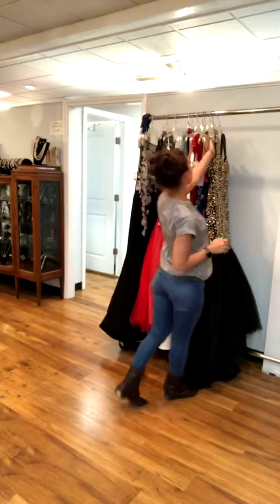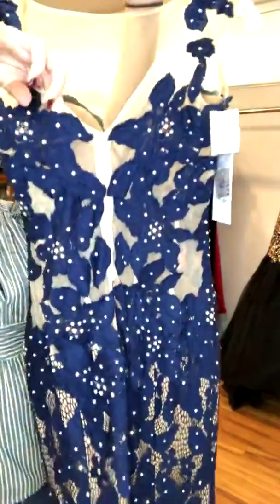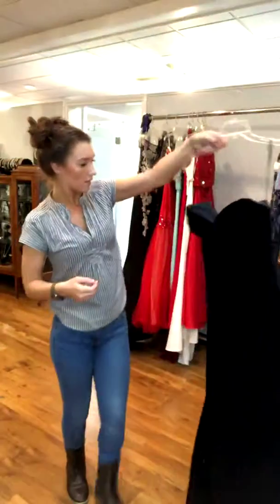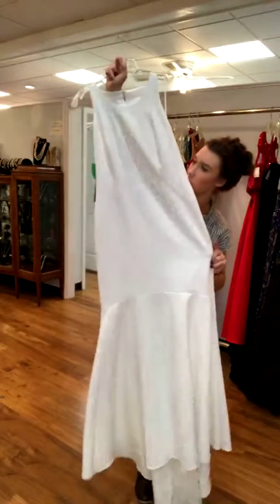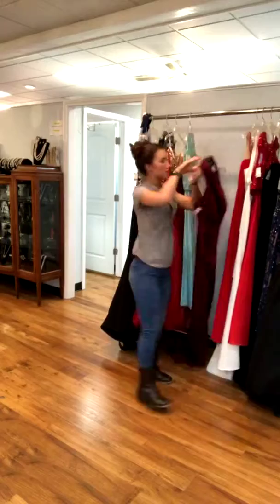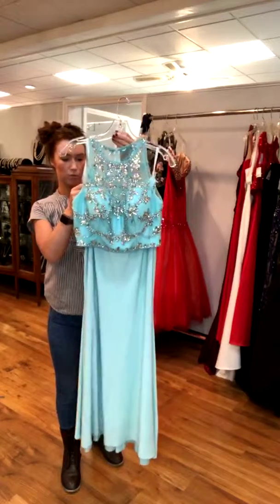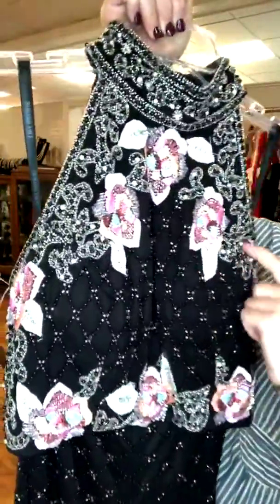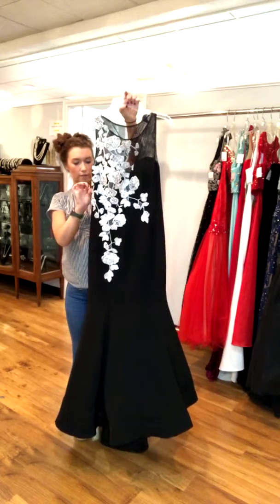Prom 2019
Be sure to come see what's new at Michelle's!